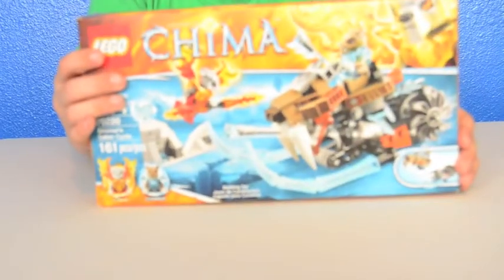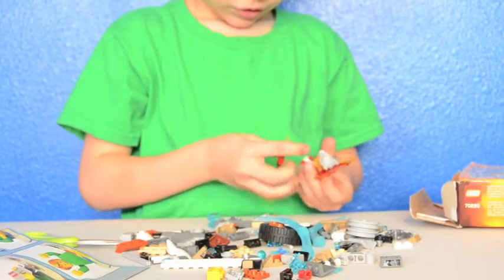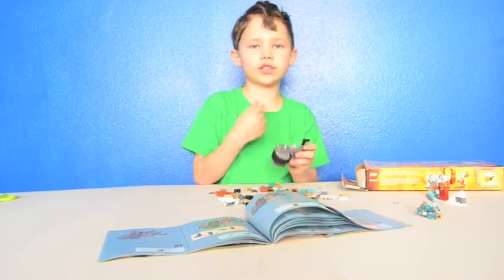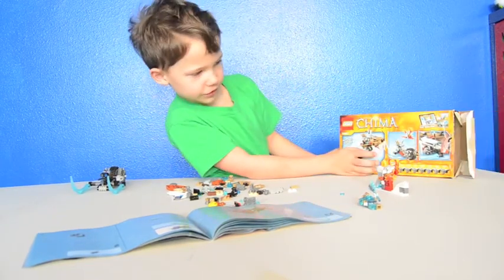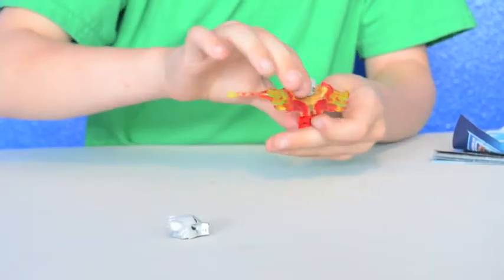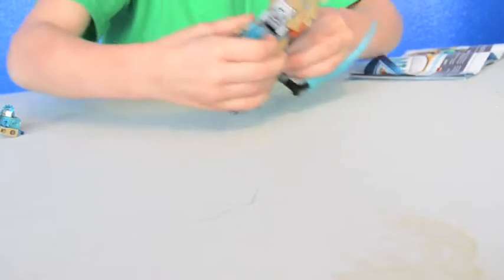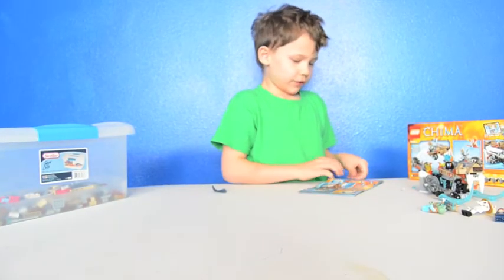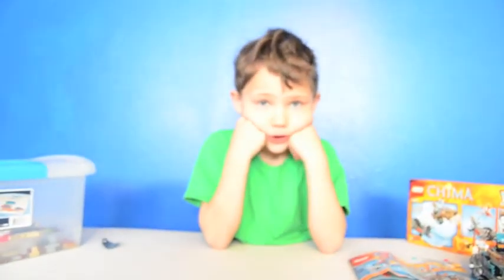Lego Chima Strainor's Saber Cycle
Watch as I build this cool new set I got! I love the mini figures that came with this one. Have a great day!
~Carter